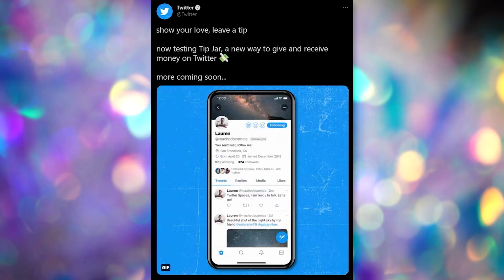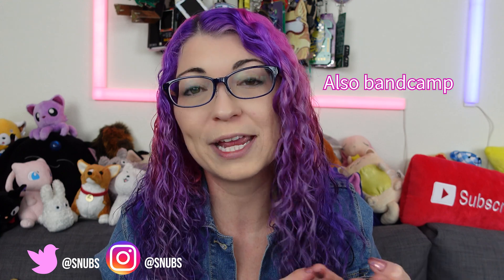Twitter Tip Jar & Paypal Could Reveal Your Home Address - One Simple Step To Protect Your Info!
You only need to change ONE option to protect your private info when tipping your favorite content creators using Twitter's new Tip Jar feature.

Thank you to @Vyyyper3  and @AnthonyQuintano  for letting me test this new feature on their twitter profiles!!